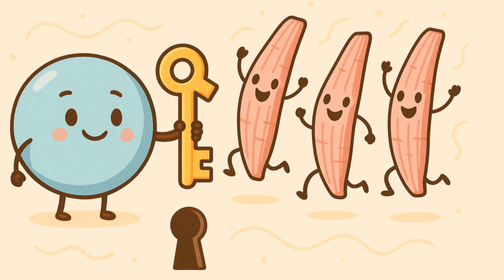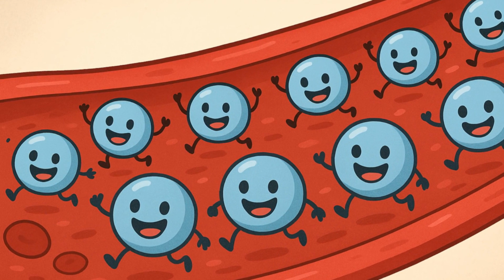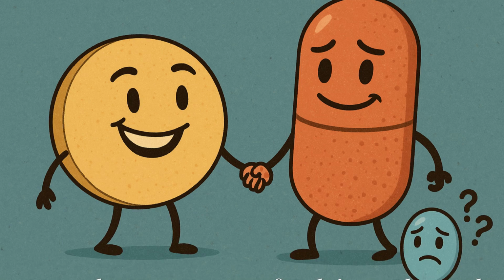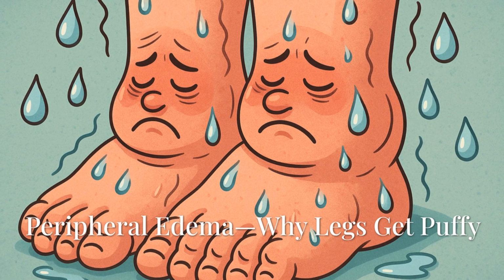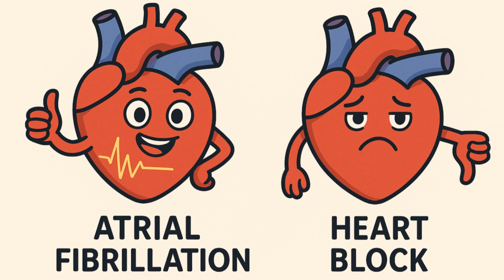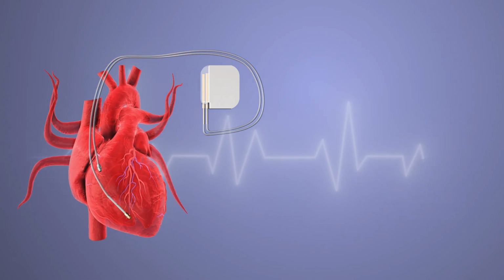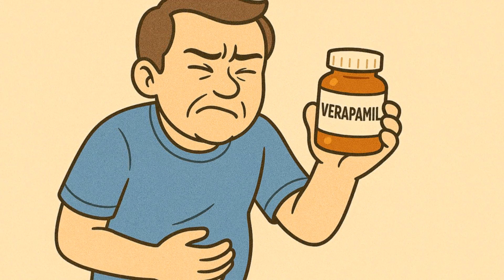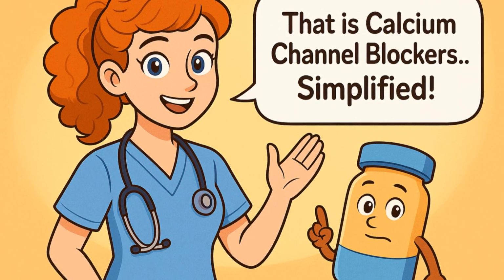July 22, 2025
Welcome to Nursing Simplified with Nurse Jane...the SMART way to survive nursing school!

Dive into the world of Calcium Channel Blockers with Nurse Jane in this engaging episode of Crash Course Pharmacology! Discover why these "Chill Pills for the Heart and Vessels" are essential for managing hypertension, angina, and arrhythmias. From the cellular mechanics to the different types of CCBs, we break down complex concepts into easily digestible info. Learn about Dihydropyridines and Non-Dihydropyridines, their effects, and critical nursing tips for patient care.

Get ready to enhance your pharmacology knowledge and become an even more amazing nurse!